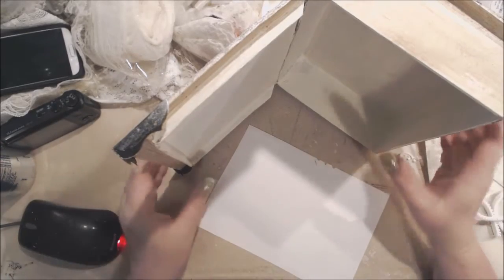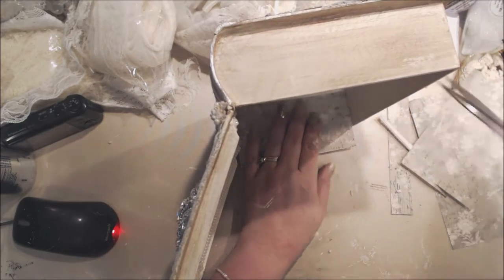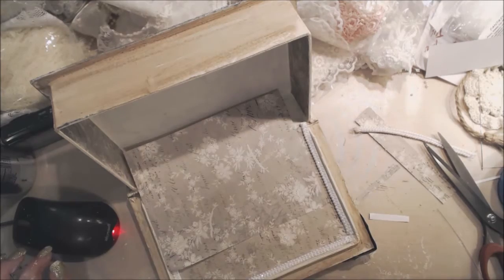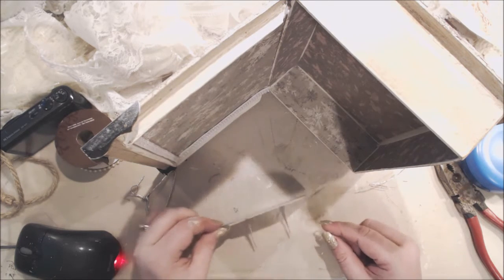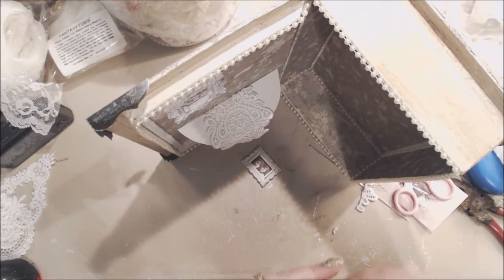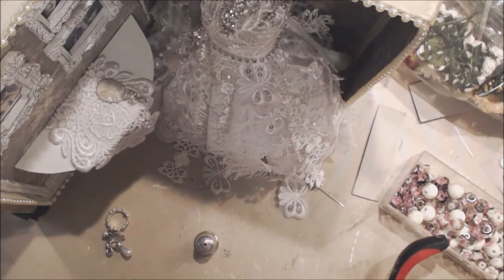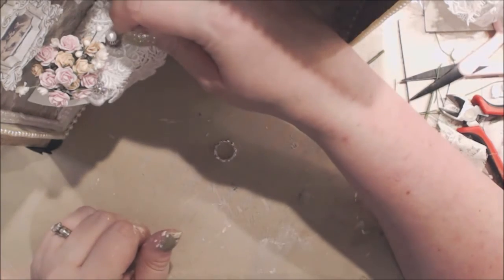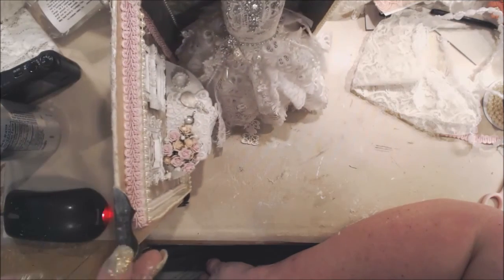Shabby Chic Wedding Dress Boudoir Tutorial Part 2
If you would like to send Angela something please send